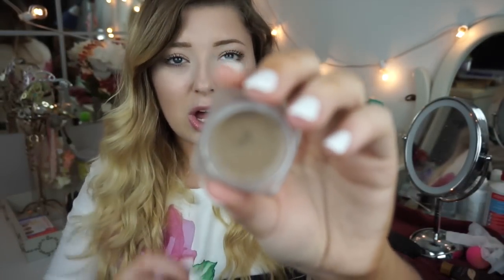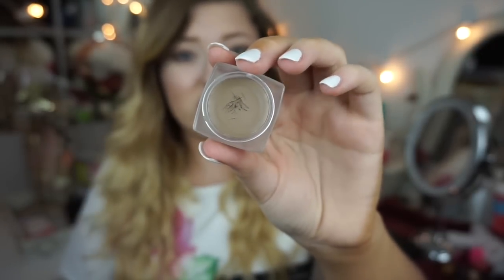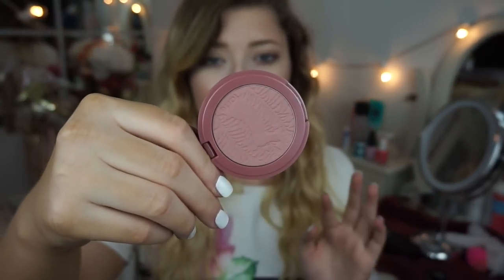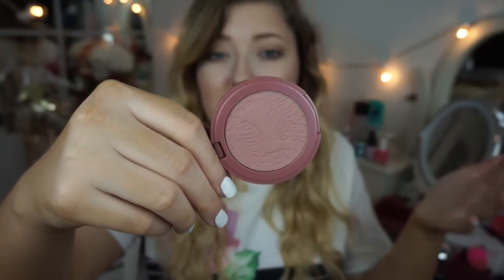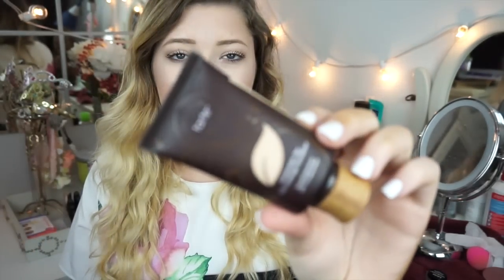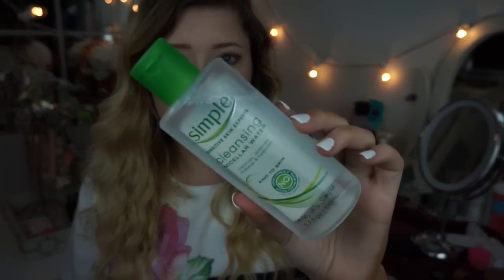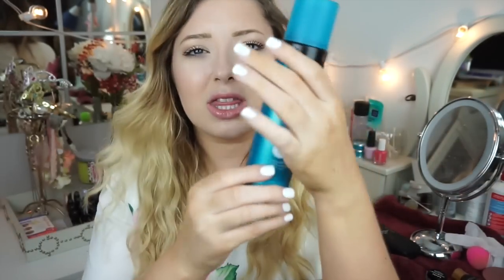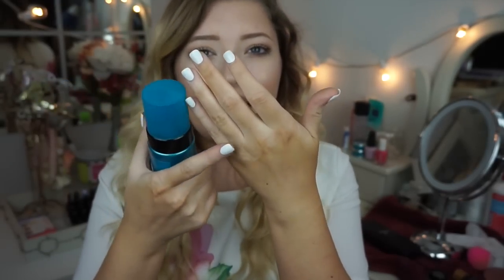JUNE FAVORITES | 2015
WHERE TO GET THE MASCARA!